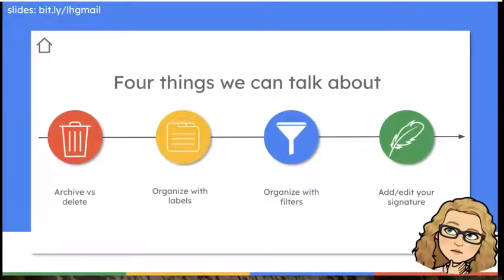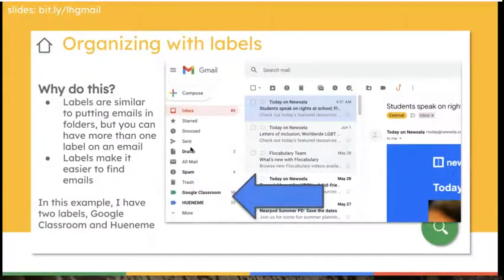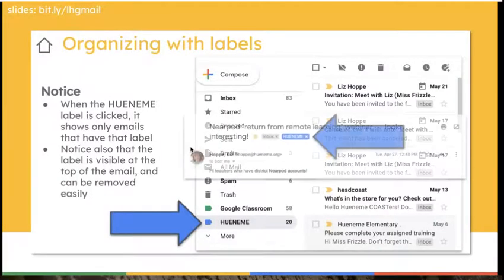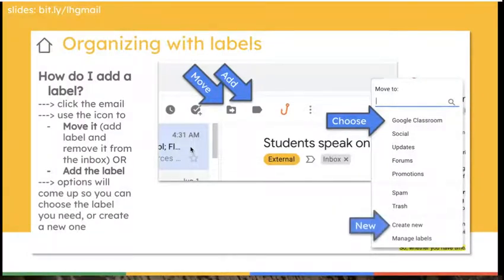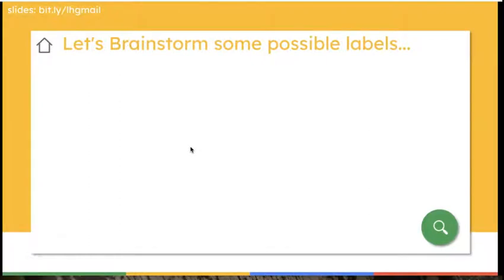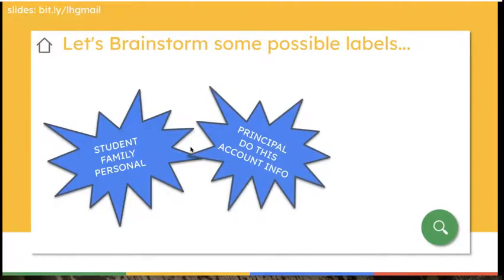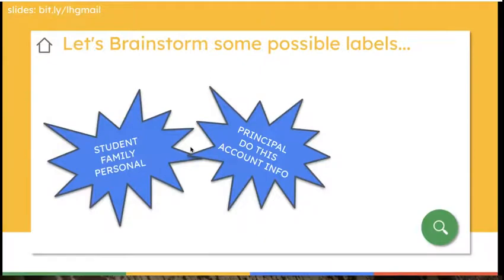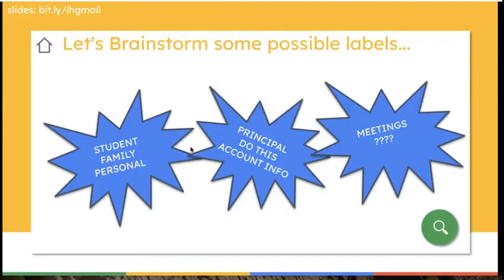GMail--- Add Labels